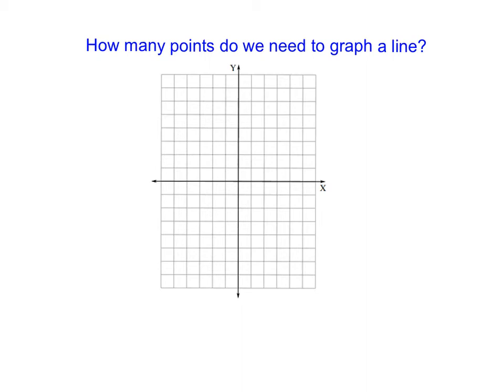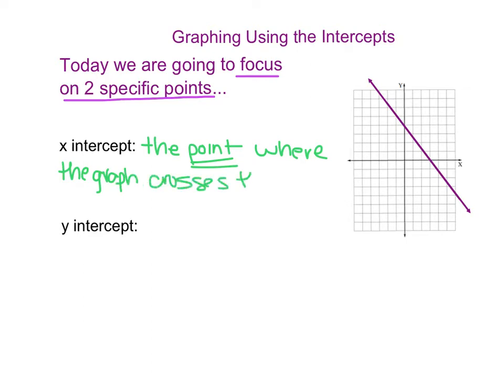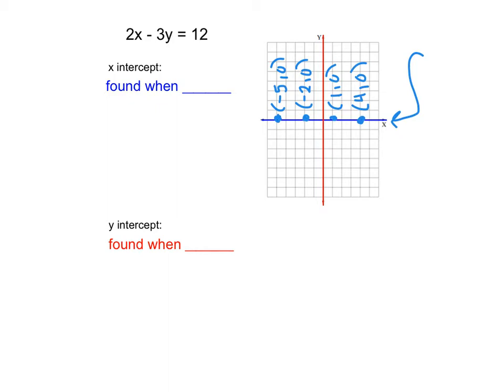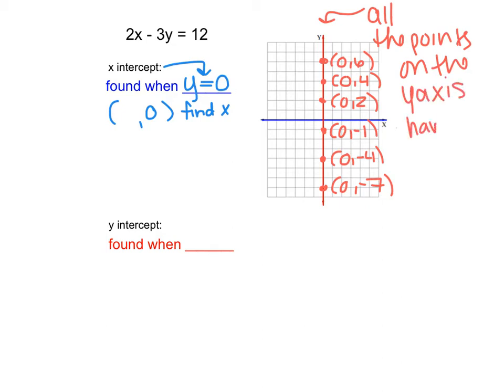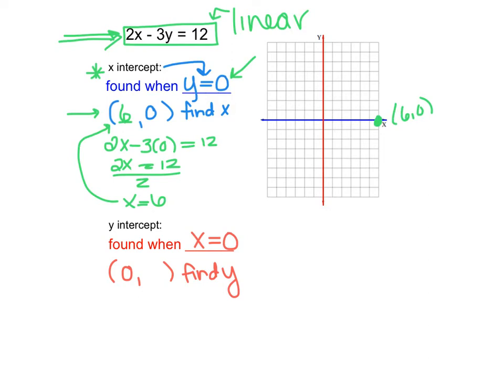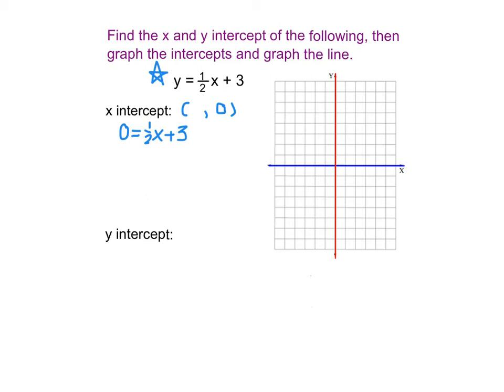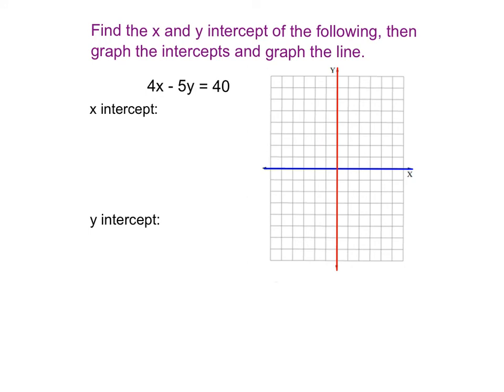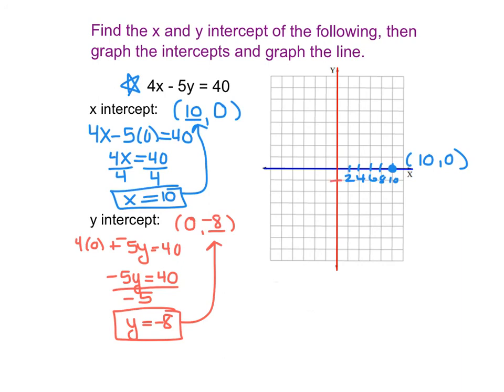Pre Algebra - Ch6V8 - I can graph linear equations using the x and y intercept points.